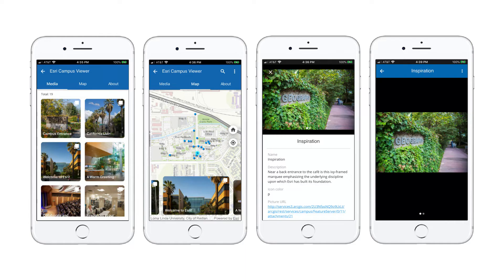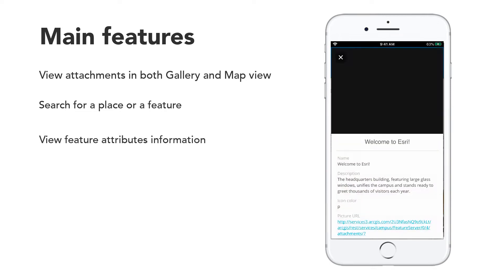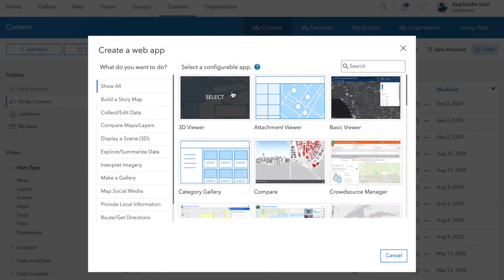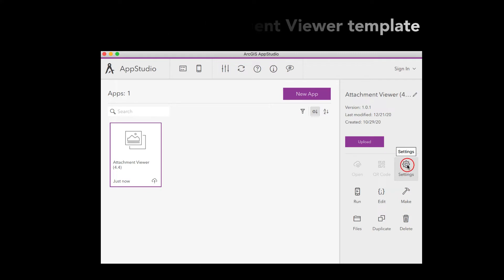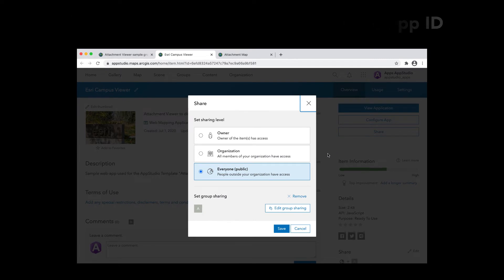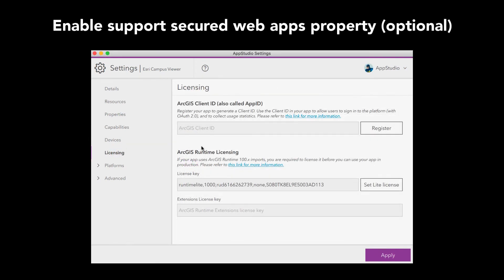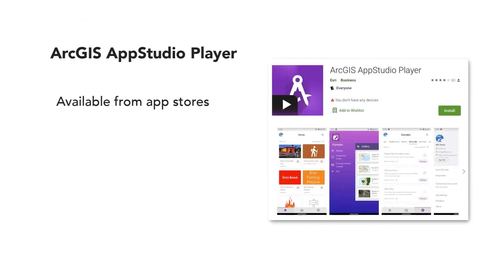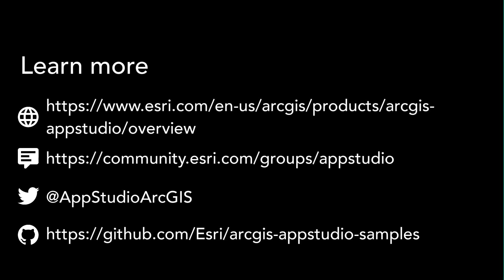How to Configure ArcGIS AppStudio Attachment Viewer Template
This video shows how to create and configure an app using ArcGIS AppStudio Attachment Viewer template and then preview on the mobile device within the AppStudio Player.